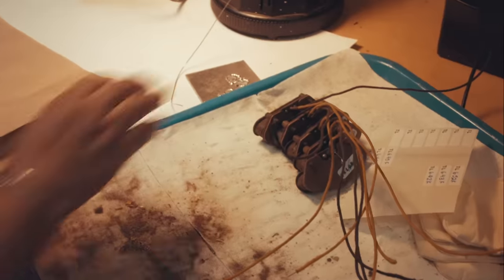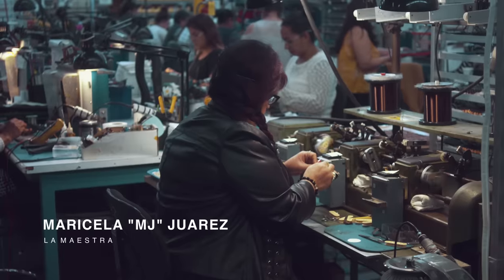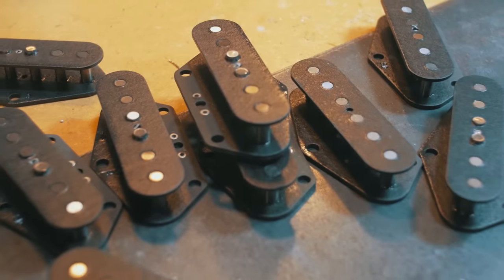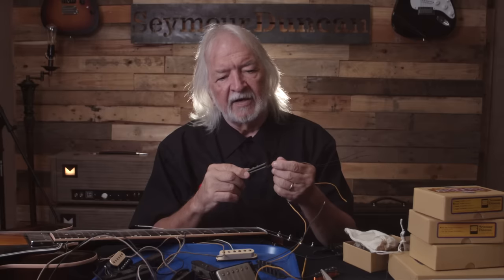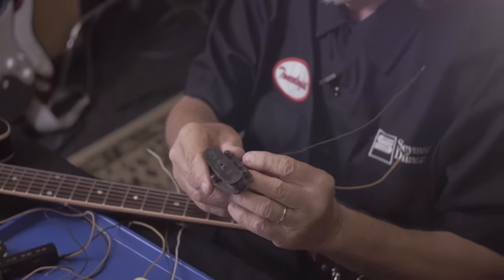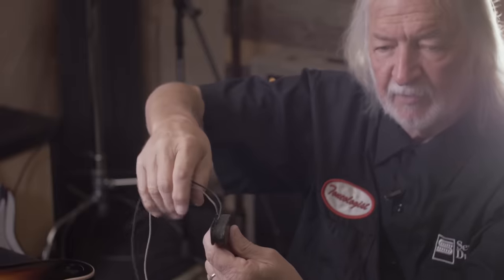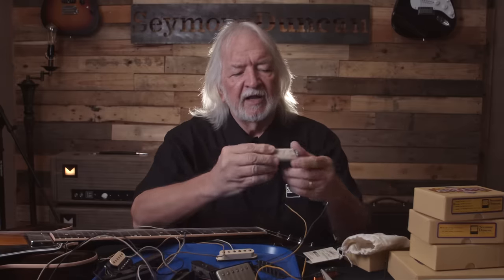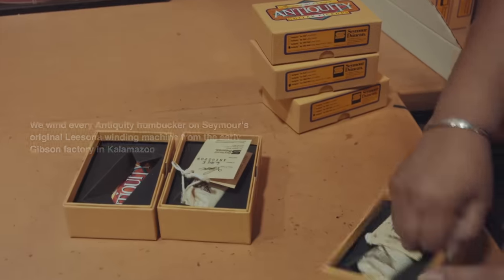Antiquity Pickups | Seymour's Studio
Many vintage instruments have that special tone we all drool over. Decades of blood, sweat, and tears does wonders for guitar tone. Many moons ago Seymour W. Duncan wanted to design a pickup that not only looked like an old pickup but also had that unique vintage tone. Watch Seymour tell the antiquity story and hear some cool facts about how Seymour developed the aging process. Plus, hear comparisons of our most popular antiquity sets.

Gear For Sound Demo:
Morgan SW 22r
Sure 57
Sennheiser 421
UA Apollo
LOGIC (DAW)